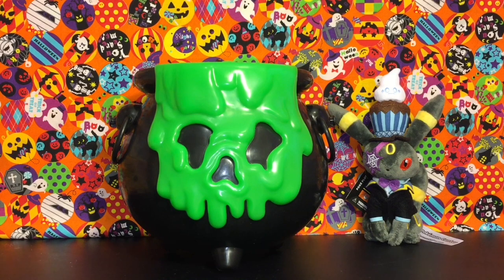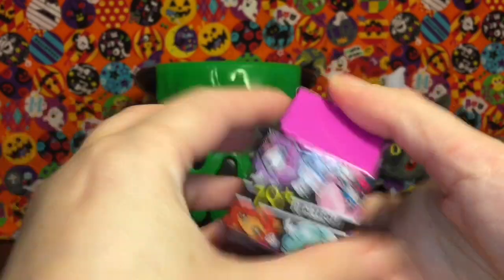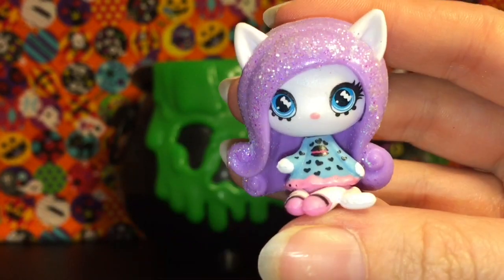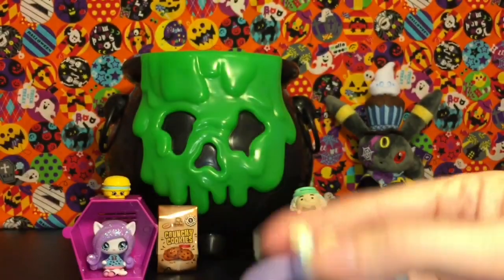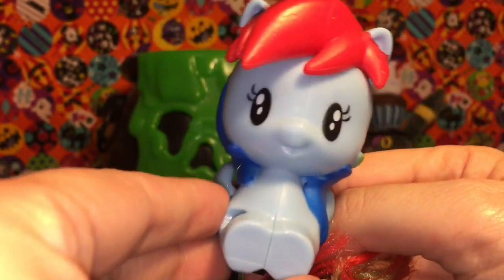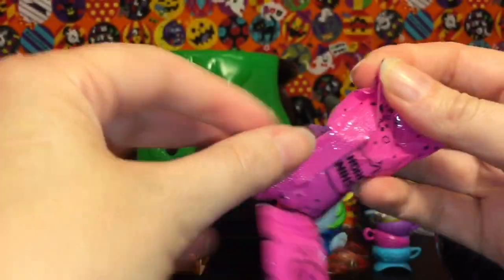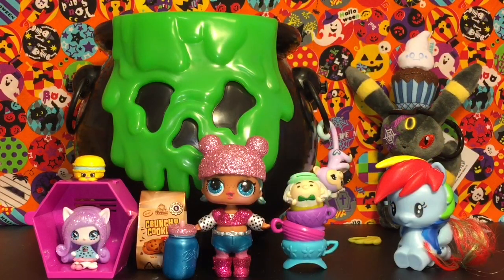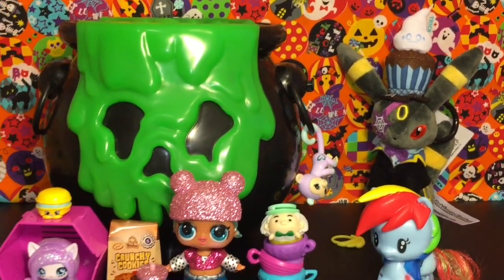Blind Bag Cauldron LOL Surprise Glam Glitter Monster High Shopkins Fingerlings Tsum Tsums